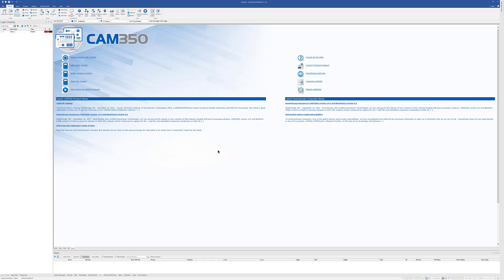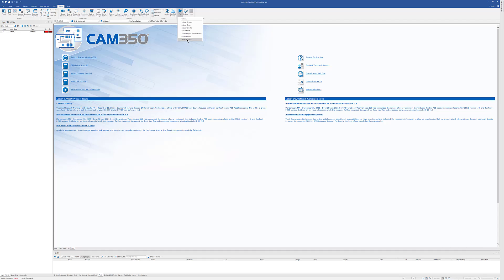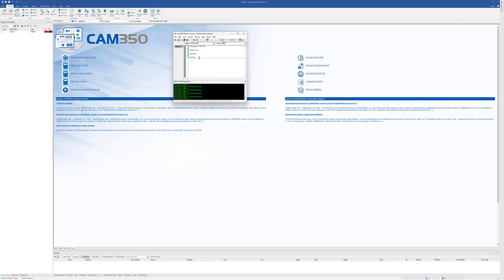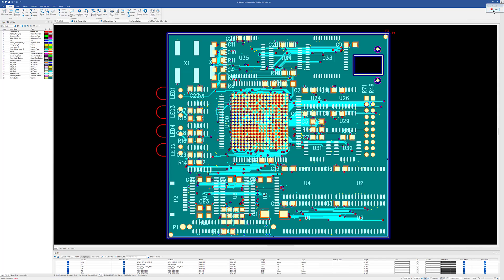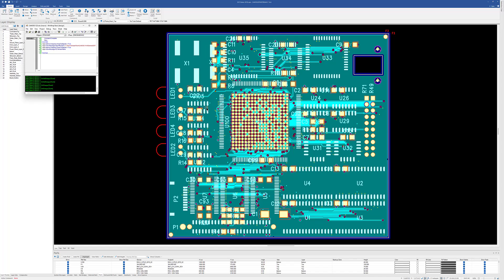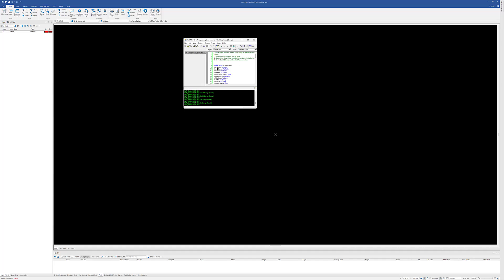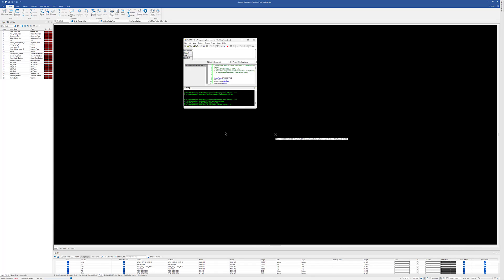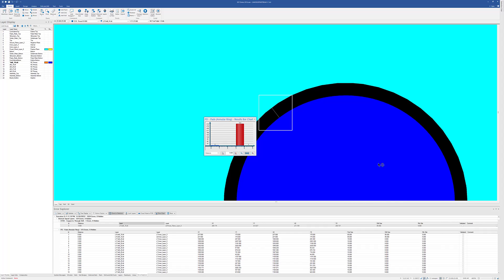Scripting options in CAM350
This video talks about how you can use Visual Basic to write scripts for CAM350. There is a script recorder built into the tool, along with debugging and a Script Editor. The help system also has a description of our API.